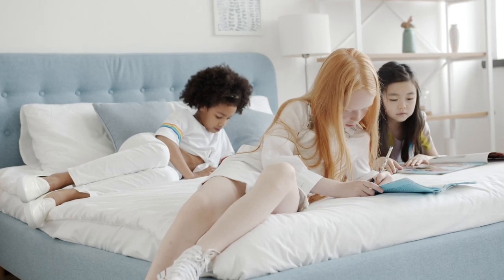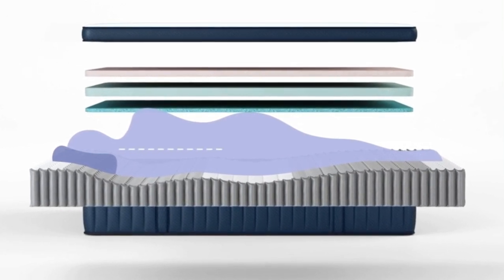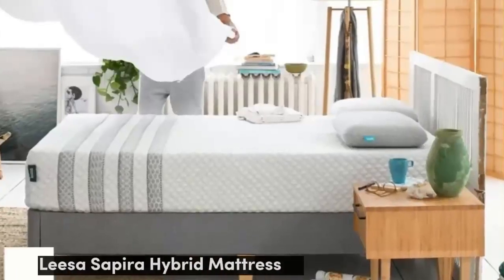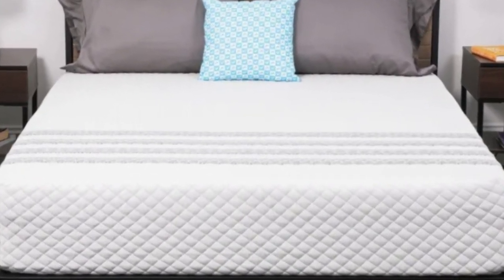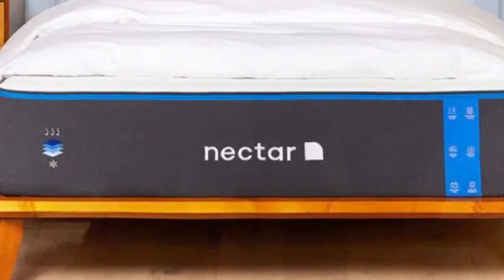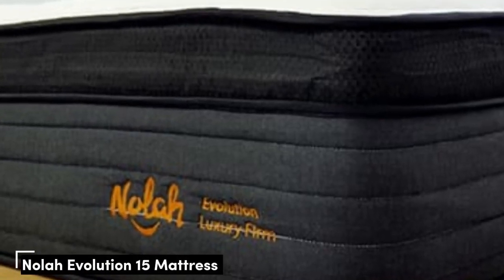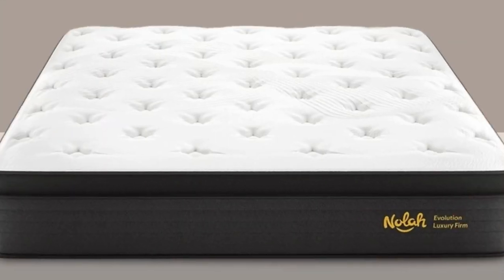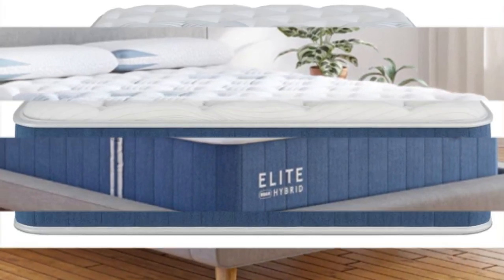Top 5 Best Queen Size Mattress Reviews Of 2024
In this video we will Show Top 5 Best Queen Size Mattress Reviews, Brooklyn Bedding Signature Hybrid Mattress, Leesa Sapira Hybrid Mattress, Nectar Memory Foam Mattress, Nolah Evolution 15 Mattress, Bear Elite Hybrid Mattress

👉 Best 5 Queen Size Mattress Lists:

1) Brooklyn Bedding Signature Hybrid Mattress

2) Leesa Sapira Hybrid Mattress

3) Nectar Memory Foam Mattress

4) Nolah Evolution 15 Mattress

4) Bear Elite Hybrid Mattress

In this video we'll be comparing the 5 Best Queen Size Mattress that are designed for different kinds of users. We will take into account performance features and price so you can decide which is best for you. All the products on our list were selected based on their own inherent strengths and features.

We'll be comparing the Brooklyn Bedding Signature Hybrid Mattress, Leesa Sapira Hybrid Mattress, Nectar Memory Foam Mattress, Nolah Evolution 15 Mattress, Bear Elite Hybrid Mattress; which are all great options if you're in the market for a best mattress.

0:00 - Intro
0:34 - Brooklyn Bedding Signature Hybrid Mattress
3:22 - Leesa Sapira Hybrid Mattress
6:10 - Nectar Memory Foam Mattress
8:21 - Nolah Evolution 15 Mattress
10:55 - Bear Elite Hybrid Mattress

Program.